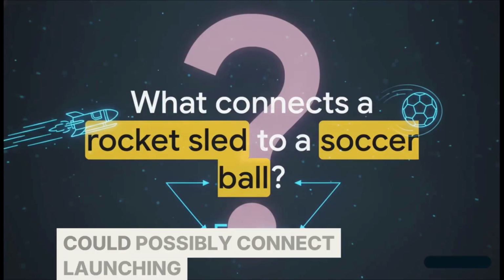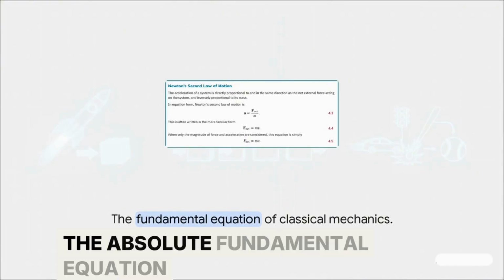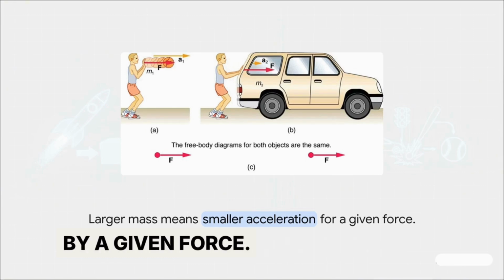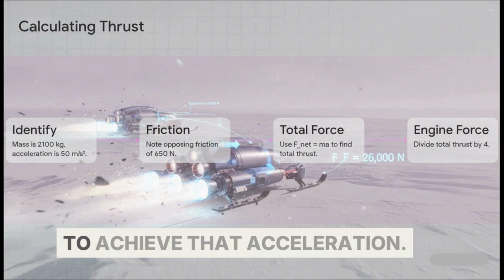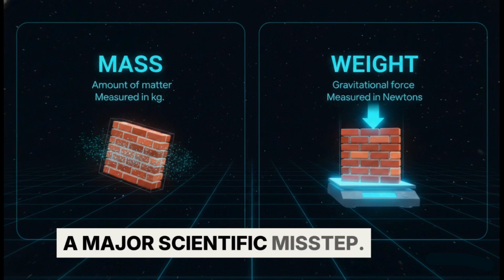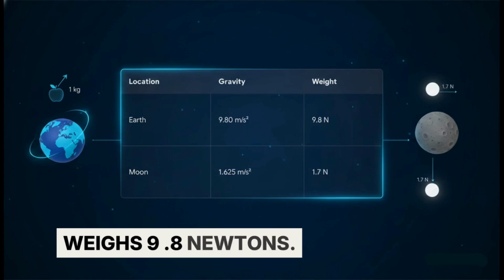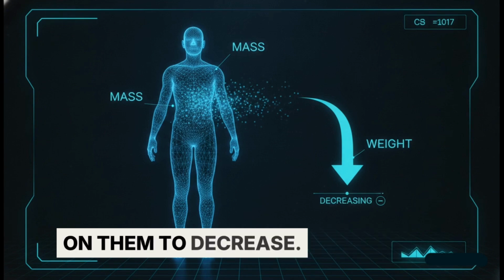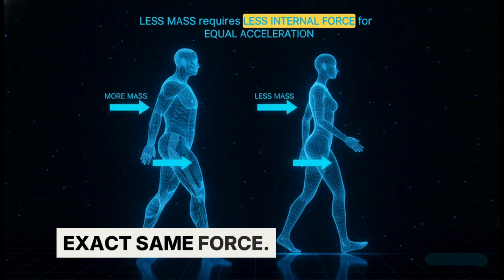Newton's Second Law Explained | Force, Mass & Acceleration (F = ma) | Physics Made Easy#physics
Discover Newton's Second Law of Motion in the simplest way possible! 🚀

In this video, you'll learn:

What Newton's Second Law is
The meaning of Force = Mass × Acceleration (F = ma)
How force, mass, and acceleration are related
Easy real-life examples
Practice questions to improve your understanding

Perfect for students preparing for school, college, board exams, and anyone who wants to understand the basics of physics.

Whether you're a beginner or revising for an exam, this lesson will help you master one of the most important laws of motion.

📚 Topics Covered:

Force
Mass
Acceleration
F = ma
SI Units
Real-life applications
Numerical examples